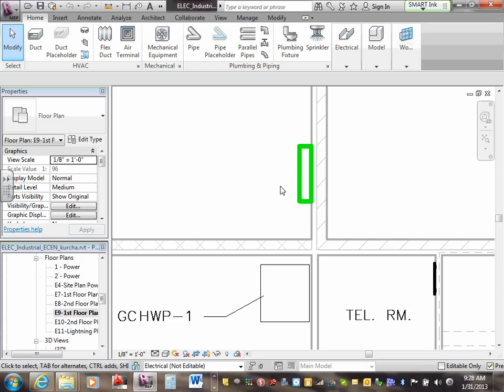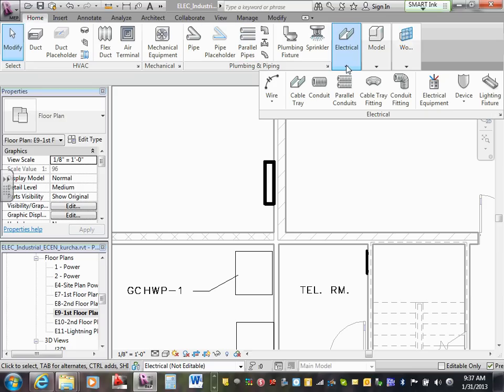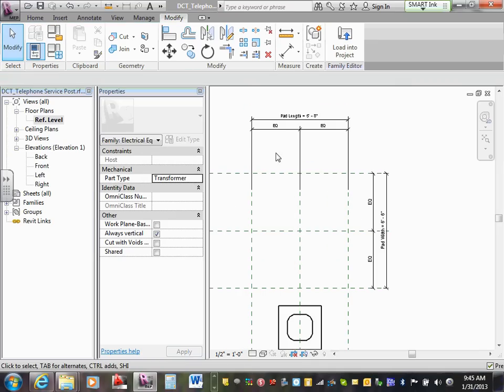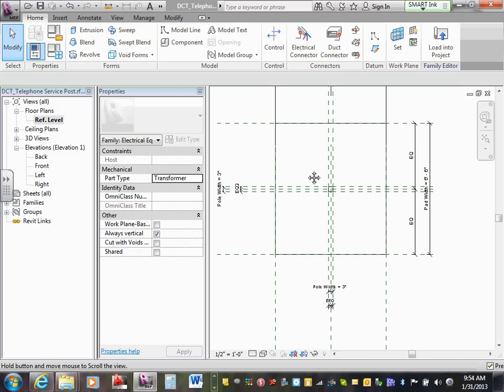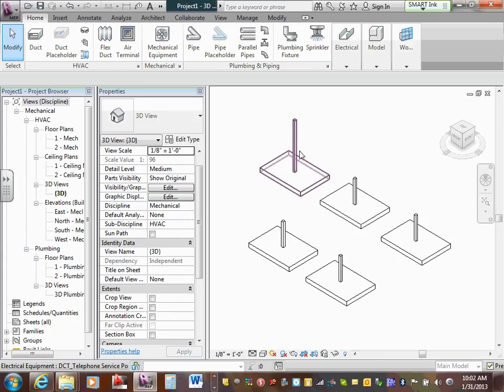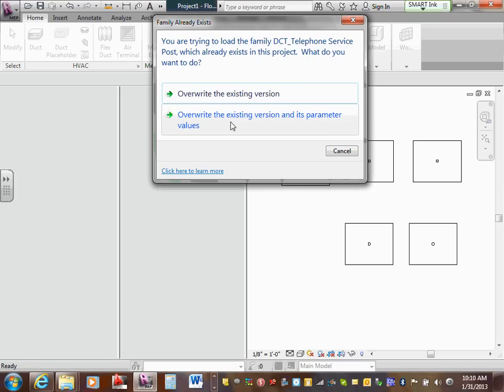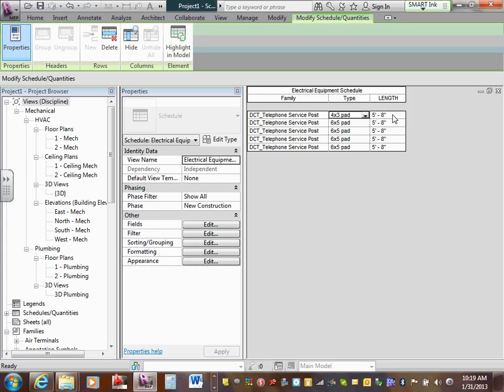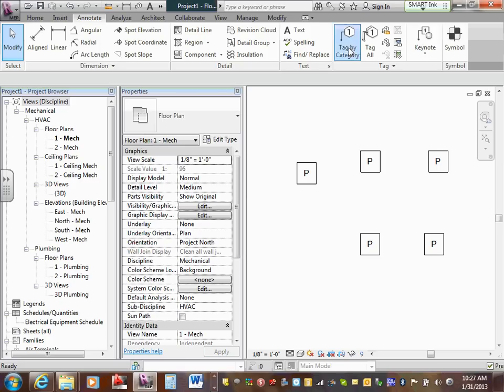Revit MEP Family Creation MCE 01 31 13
Revit MEP-Family Creation